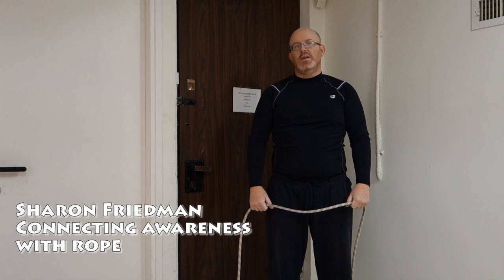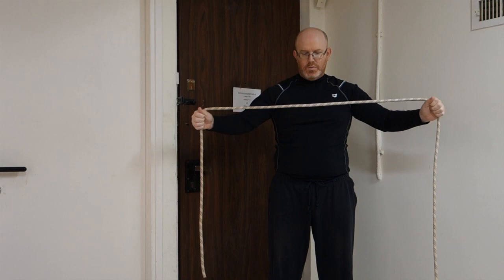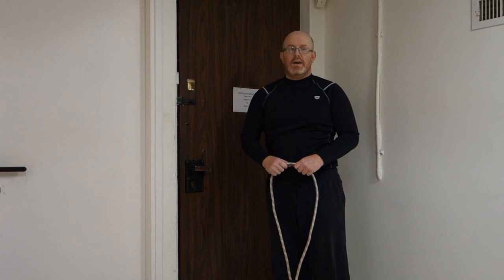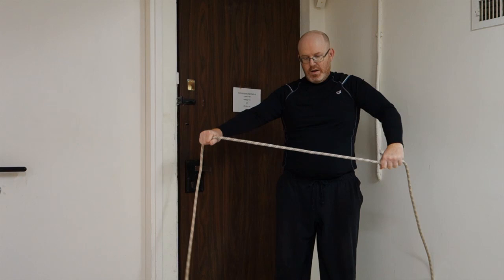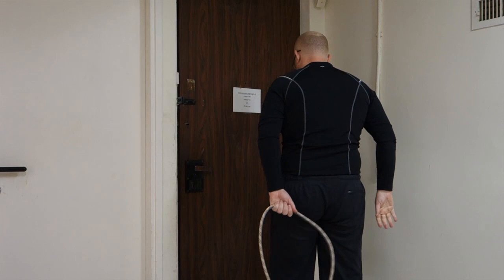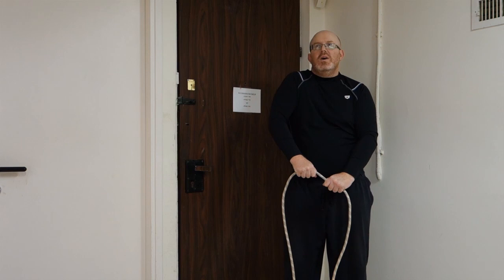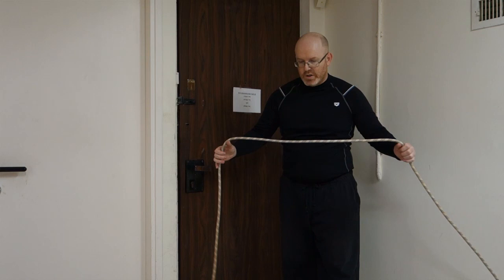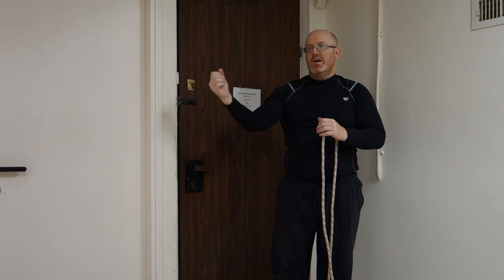Sharon Friedman - using rope and tension to create whole movement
Our aim is to provide easy to follow deep lessons in movement, understanding of self and self preservation. Stay FREE.